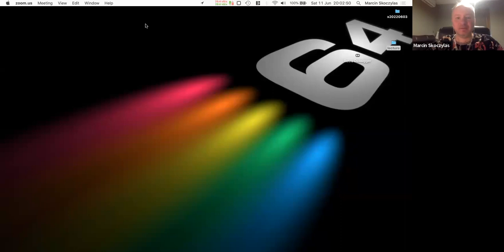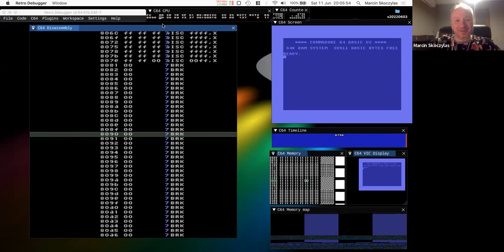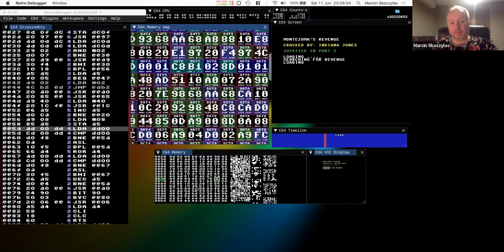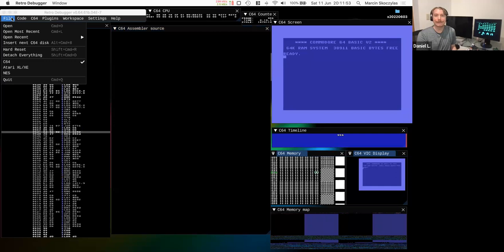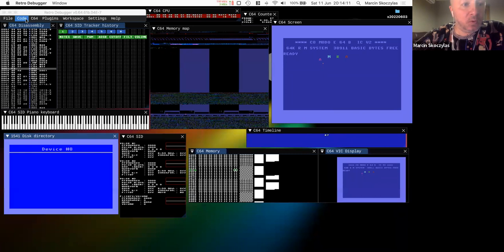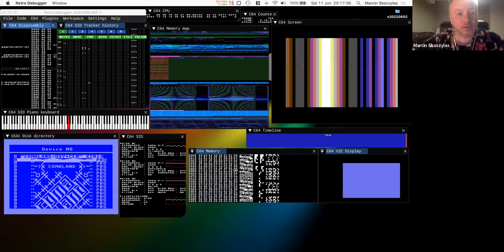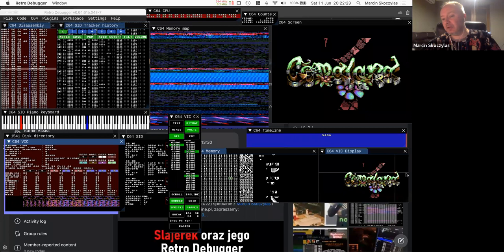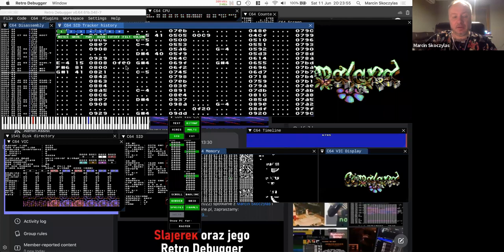Retro Debugger - Marcin Skoczylas * Commodore Users Europe * 11th of June 2022 *